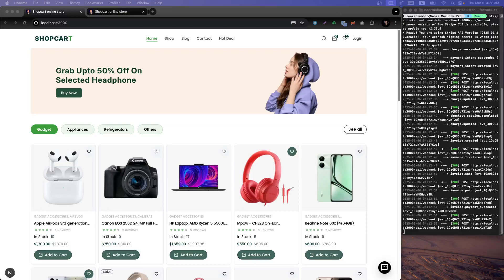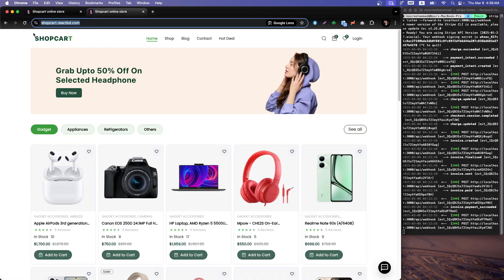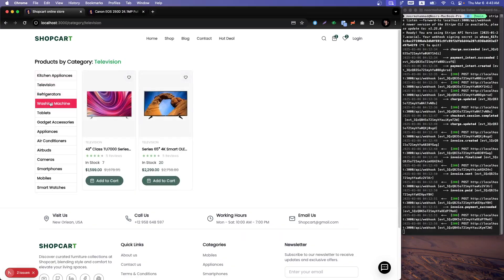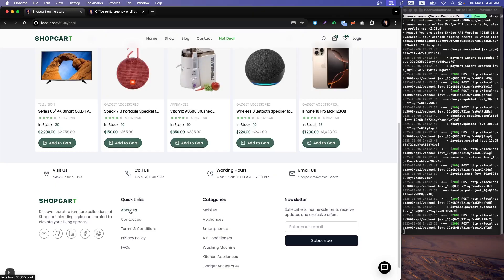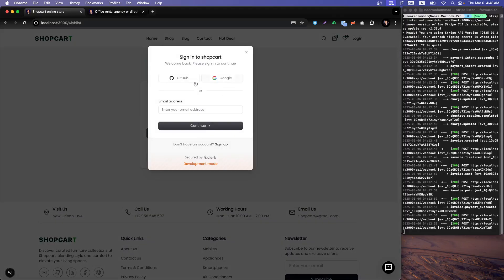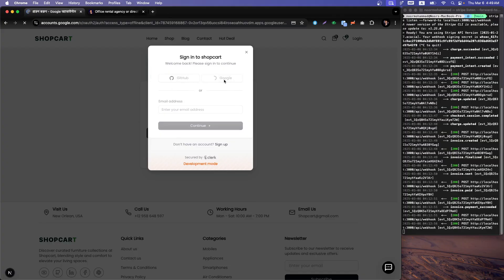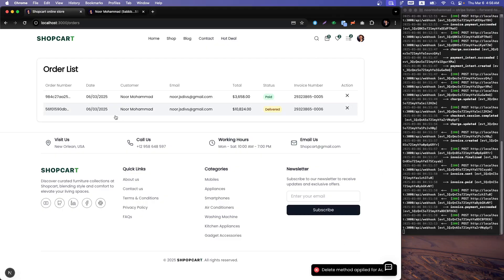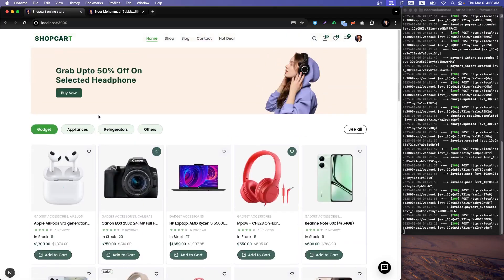Build Your Own Modern Ecommerce Store with Shopcart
Want to launch a cutting-edge ecommerce store or level up your dev skills with Next.js 15? In this project overview, I’ll walk you through Shopcart—a production-ready ecommerce platform packed with modern features and built with the latest tools. From Tailwind CSS and ShadcnUI for stunning design to Clerk for authentication, Sanity for backend power, and Stripe for secure payments, Shopcart is your blueprint to create a fast, scalable online store. Whether you’re a developer, student, freelancer, or entrepreneur, stick around—you’re about to see it all in action!"

What Is Shopcart?
Shopcart is a fully functional ecommerce website crafted with Next.js 15 and React 19, designed to deliver blazing-fast performance, a sleek user experience, and scalability for real-world use. It’s not just a demo—it’s a customizable solution ready for your portfolio, client projects, or business launch.
and see what’s possible!

The Tech Stack Powering Shopcart
Here’s what makes Shopcart tick:
Next.js 15 & React 19: Server-side rendering (SSR), static site generation (SSG), and API routes for seamless performance.
Tailwind CSS & ShadcnUI: A utility-first styling system paired with reusable, accessible components for a modern, responsive UI.
Zustand: Lightweight global state management for carts, wishlists, and more.
Clerk: Secure, user-friendly authentication and profile management.
Sanity: A headless CMS for dynamic product and content management.
Stripe: One-click checkout with real-time updates via webhooks.
Framer Motion: Smooth animations for a polished, professional feel.
Demo Walkthrough: See Shopcart in Action
Let’s dive into the demo and explore what Shopcart offers:

1. Design & Responsiveness
What You’ll See: A mobile-first design that adapts flawlessly across devices—desktops, tablets, and smartphones.
How It Works: Built with Tailwind CSS, the layout shifts dynamically, ensuring a stunning look and smooth functionality everywhere. Watch the responsive magic unfold!
2. Add to Cart & Favorites
What You’ll See: Users browsing products, adding items to their cart, and saving favorites with ease.
How It Works: Powered by Zustand, the global state keeps everything in sync—cart updates and wishlist additions happen instantly, delivering an intuitive shopping experience.
3. User Authentication with Clerk
What You’ll See: Seamless sign-up, login, and profile management.
How It Works: Clerk handles authentication securely, letting users create accounts, log in, and manage their details—all with a clean, modern interface.
4. Backend Structure with Sanity
What You’ll See: Products, categories, and hot deals loading dynamically on the storefront.
How It Works: Sanity, a headless CMS, powers the backend. Content updates in real-time, making it easy to manage inventory and promotions without touching the codebase.
5. Checkout Management with Stripe
What You’ll See: A smooth checkout process from cart to payment confirmation.
How It Works: Stripe integration ensures secure, one-click payments, complete with webhooks for real-time transaction updates. Watch a purchase happen live!
Standout Features
Shopcart goes beyond the basics:

Advanced Product Filtering: Filter by category, brand, or availability for a tailored shopping experience.
Hot Deals Section: Highlight discounts and trending items to boost sales.
Live Stock Updates: Real-time stock tracking prevents overselling and keeps customers informed.
Smooth Animations: Framer Motion adds page transitions and hover effects for a premium feel.
Vercel Deployment: One-click deployment for a fast, globally optimized store.
Developers: Add a full-stack ecommerce project to your portfolio that showcases modern tech.
Students & Learners: Master Next.js 15, Sanity, Clerk, Zustand, and Stripe hands-on.
Freelancers & Agencies: Deliver a customizable ecommerce solution to clients fast.
Business Owners: Launch your store with a production-ready app—tweak it and start selling!

Ready to build Shopcart yourself? You’ve got two options:
Customize it, deploy it with Vercel, and launch your store in no time!
Why Shopcart Matters
Shopcart isn’t just a project—it’s a complete ecommerce solution. Whether you’re learning cutting-edge tech, building a standout portfolio, or launching a business, this series has everything you need.